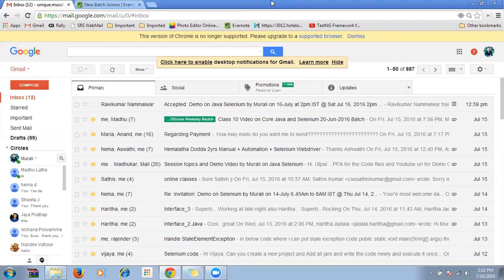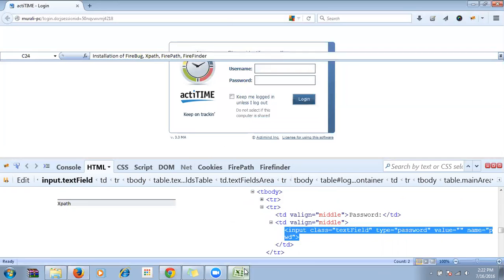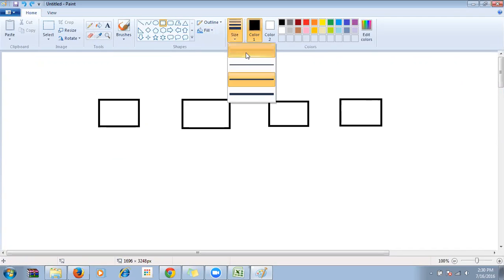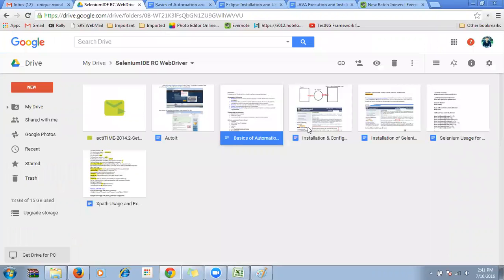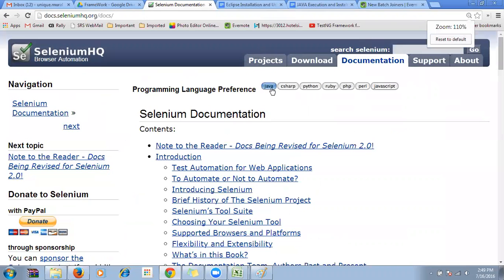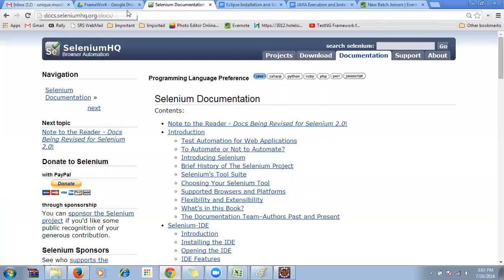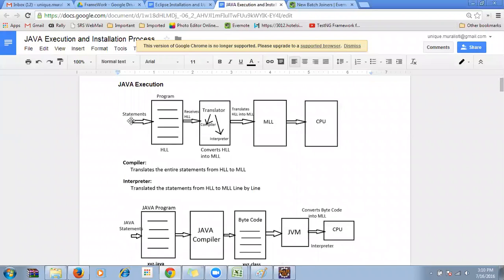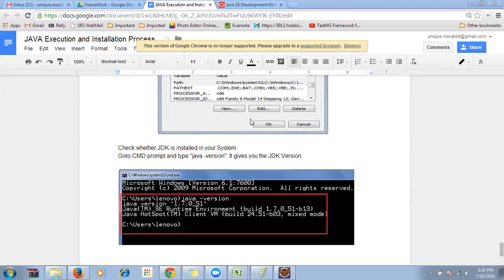Demo Class on 16 July 2016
Session Topics on Java and Selenium
Installation on Java and JDK